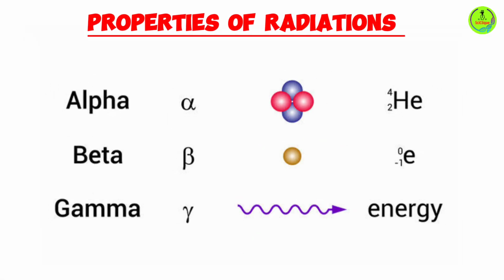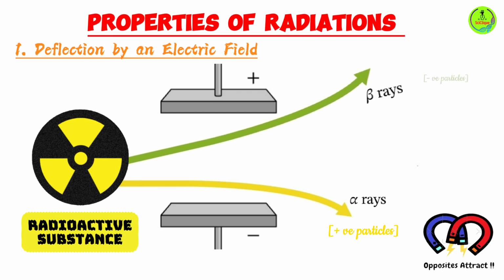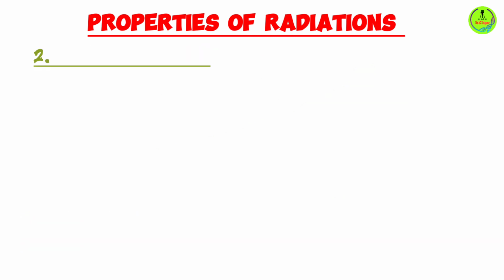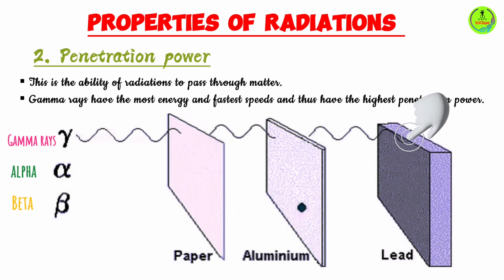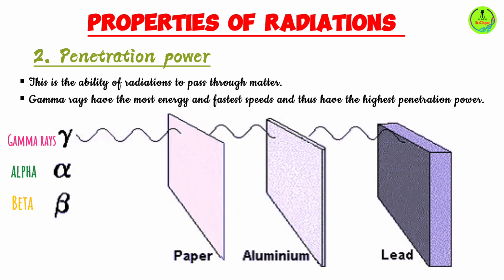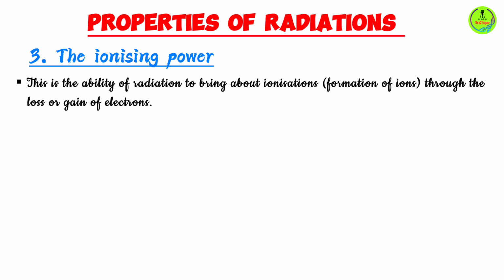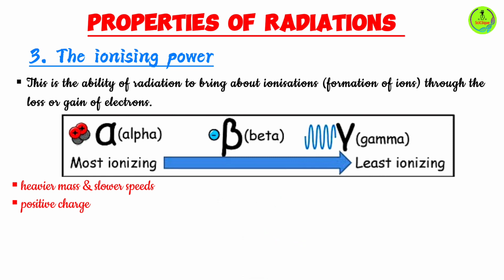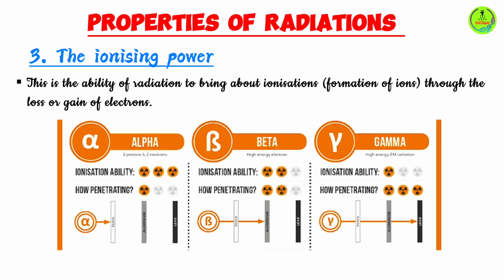Types of Radiations - Alpha, Beta & Gamma Rays I Radioactivity Form 4